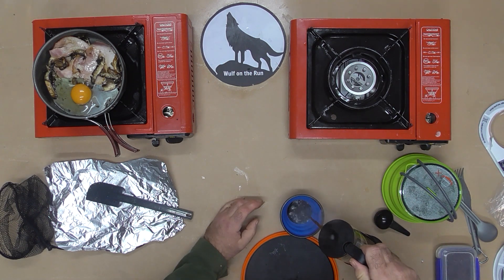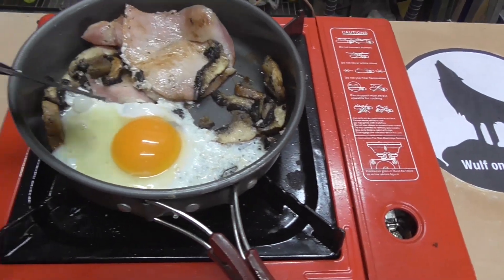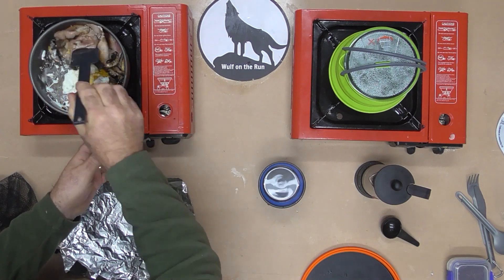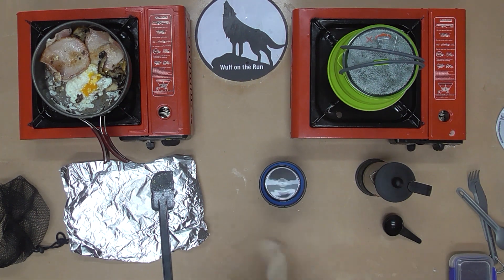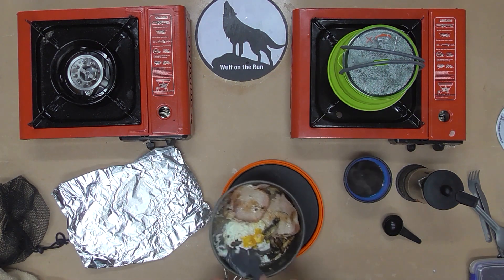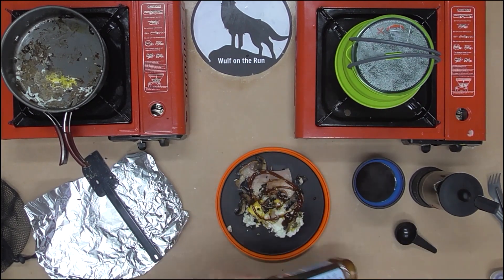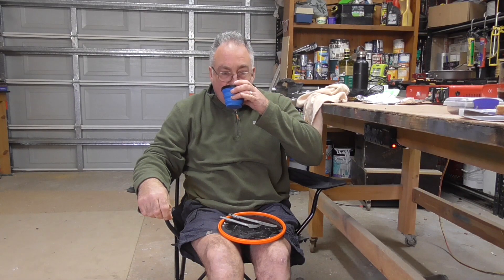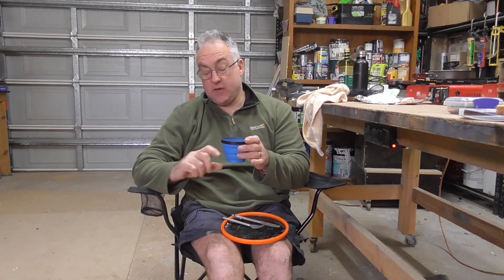Sea to Summit X Series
Review of some of the X-Series camping kitchen gear from Sea To Summit.
‘All of their gear is available online at seatosummit.com and all good camping stores.

A Massive thank you to Sea to Summit for sponsoring this video.